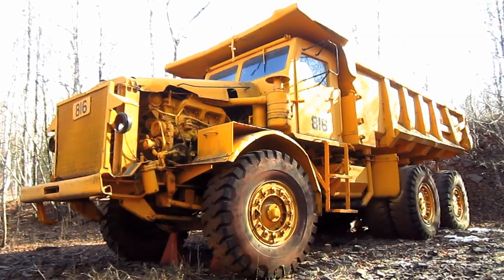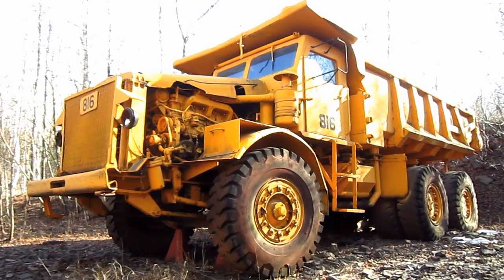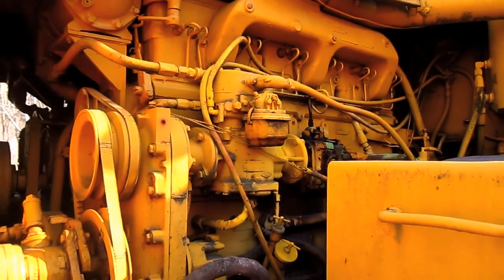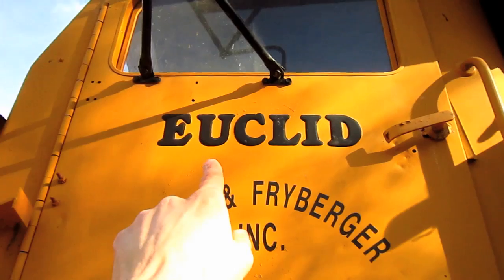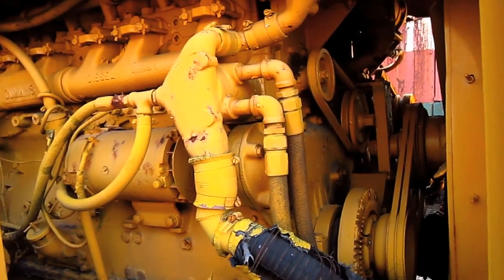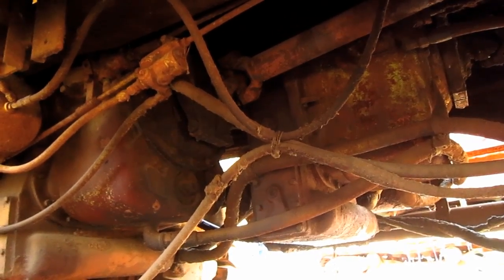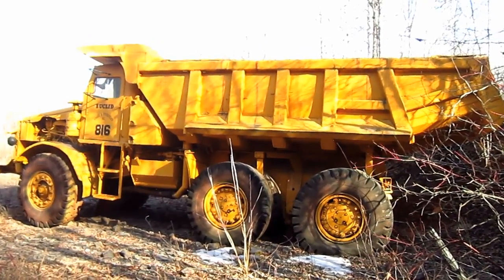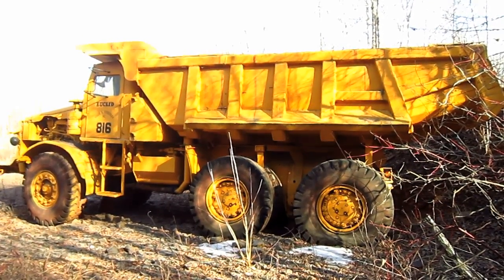Euclid 4FFD Documentary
PA gives a tour of a 1955 Euclid 4FFD rock truck.  Learn a lot from PAmining?

Chapter List:
00:00 Introduction/ Twin Engine concept
02:11 Engine options/ Power
03:22 Suspension/ Steering
04:41 Service Fluid Capacities
05:19 Payload Rating
06:33 Allison Torqmatic Drivetrain
08:27 Tandem Drive/ Wheelbase
09:01 Dimensions/ Weight/ 9 & 10 FFD Intro